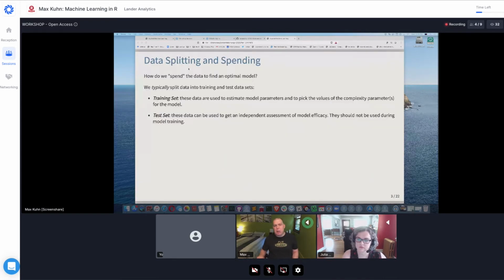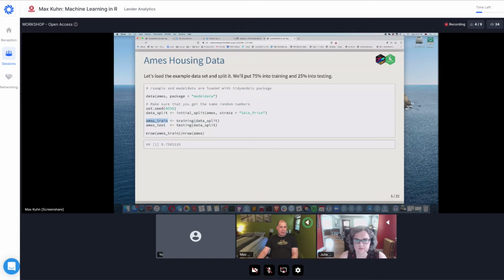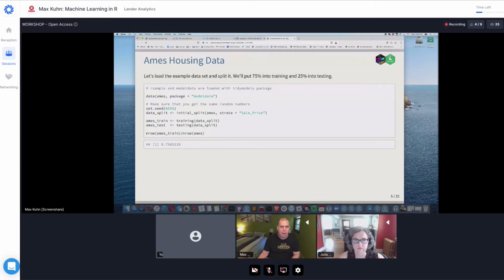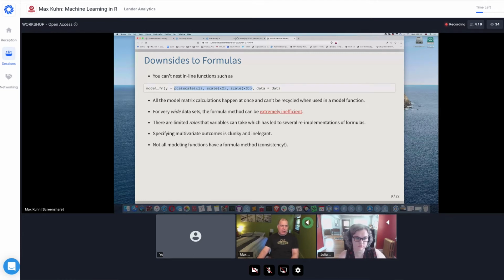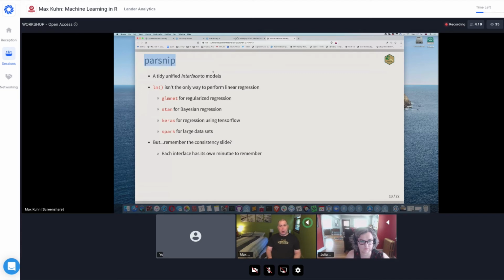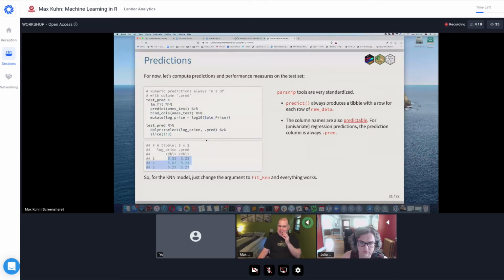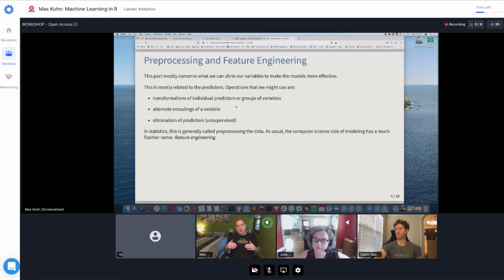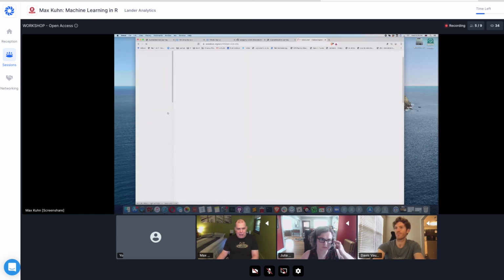Max Kuhn's Machine Learning in R Day 1, Part 3 - R Conference 2020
August 5-6 & 12-13, 2020, join Max Kuhn on a tour through Machine Learning in R, with emphasis on using the software as opposed to general explanations of model building. This workshop is an abbreviated introduction to the tidymodels framework for modeling. You'll learn about data preparation, model fitting, model assessment and predictions. The focus will be on data splitting and resampling, data pre-processing and feature engineering, model creation, evaluation, and tuning. Pre-requisites: some experience with modeling in R and the tidyverse (don't need to be experts); prior experience with lm is enough to get started and learn advanced modeling techniques. In case participants can’t install the packages on their machines, RStudio Server Pro instances will be available that are pre-loaded with the appropriate packages and GitHub repository.